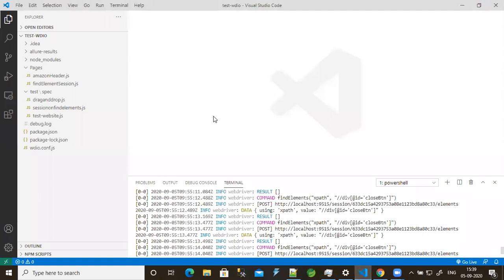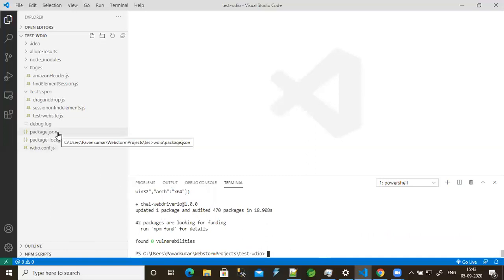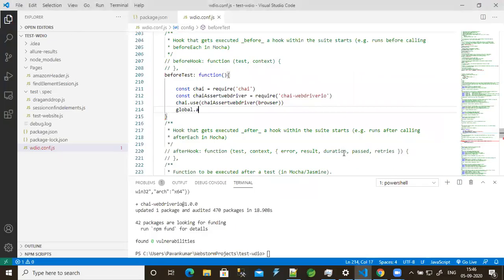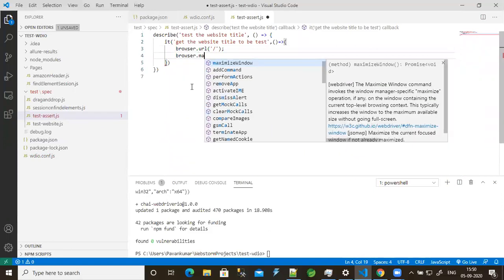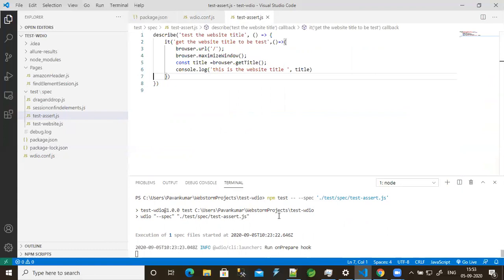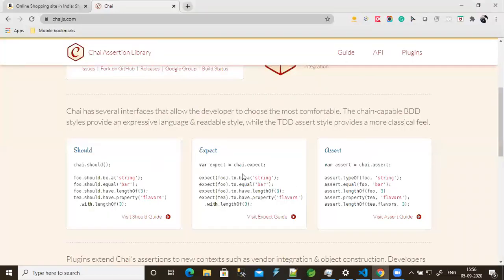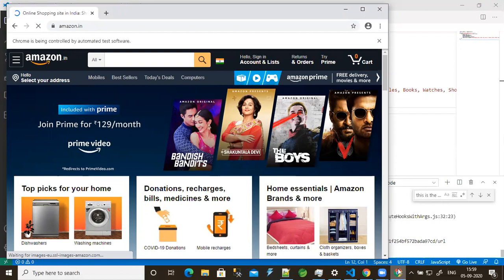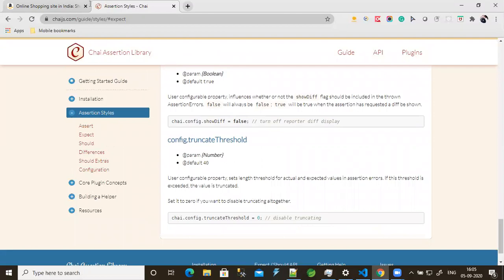Chai Assertion Package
This Video contians the usage of the Chai assertion.
Need to install the chai via npm i chai